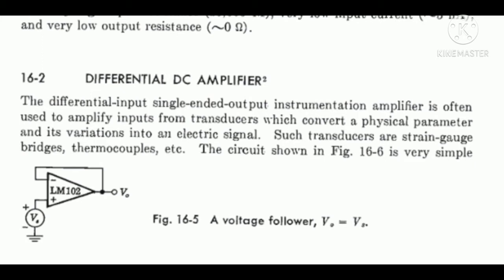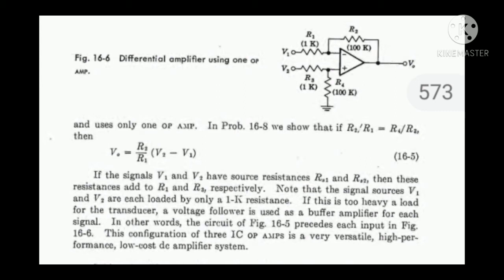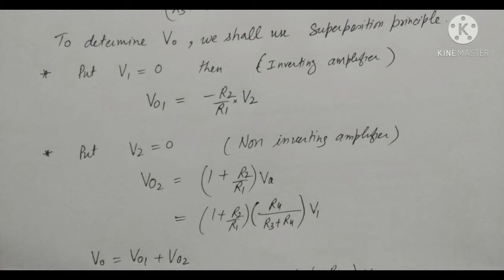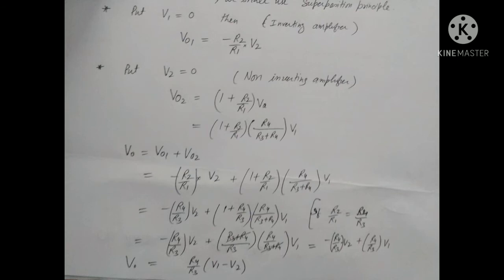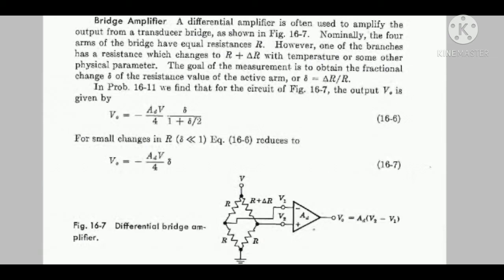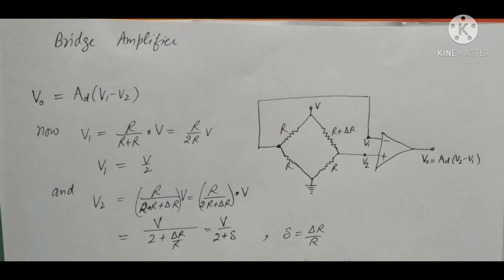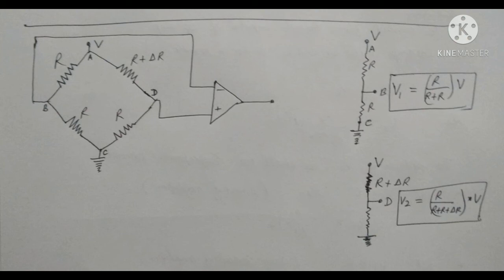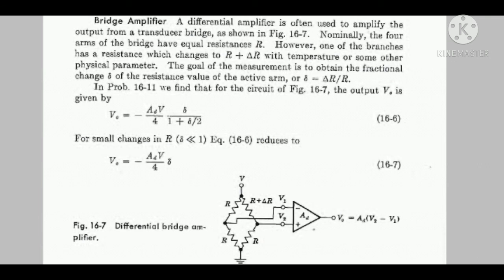Subtractor circuit using opamp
opamp applications